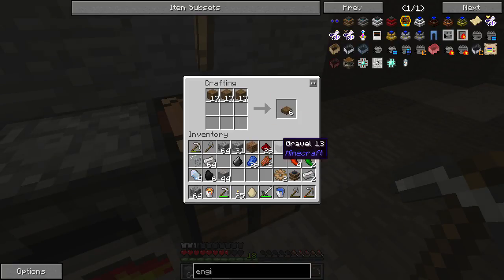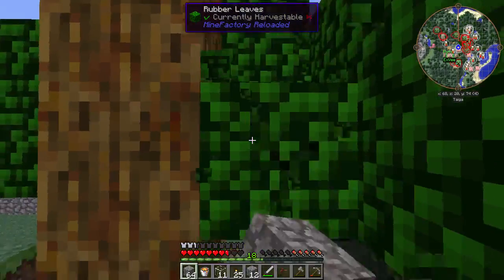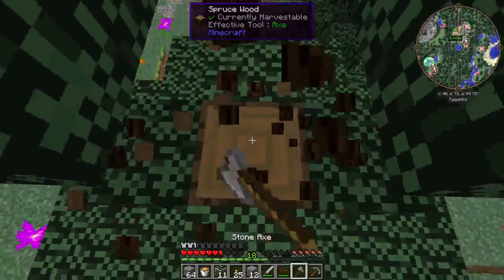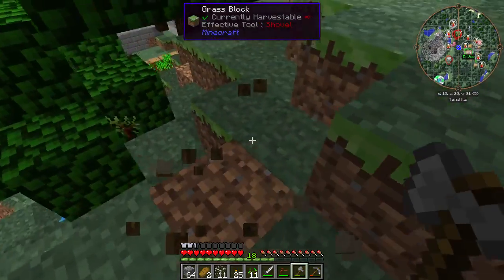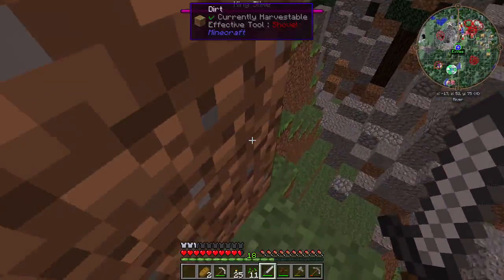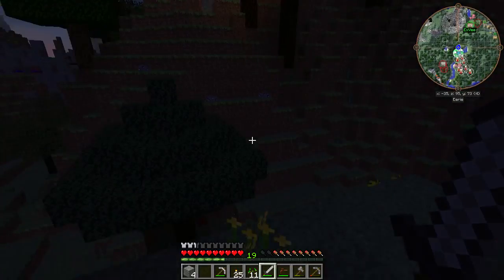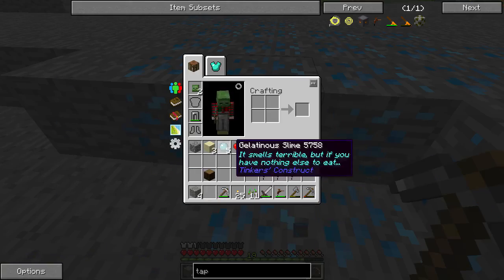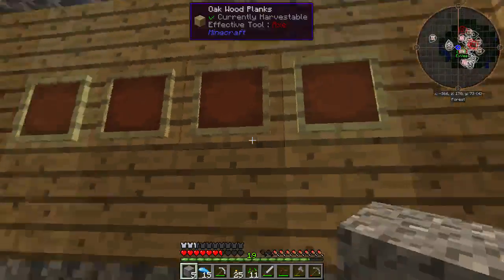Minecraft FTB Direwolf Dicks - part 6 (I'm amused by things)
Exvee and I get abusive with Feed the Beast, and love it.